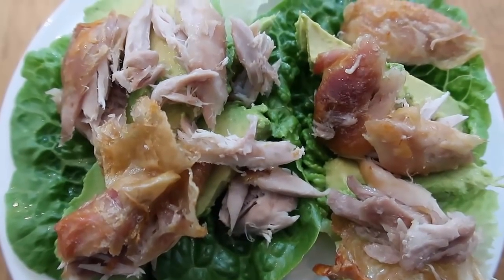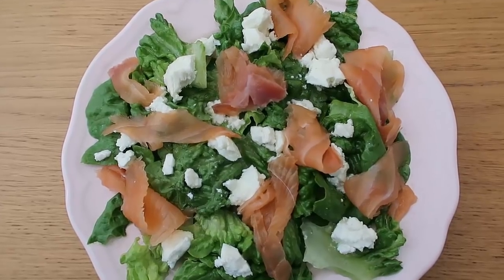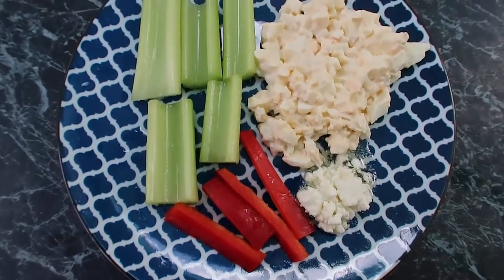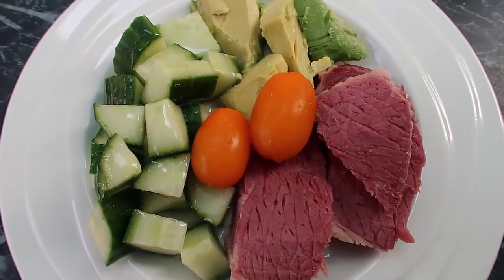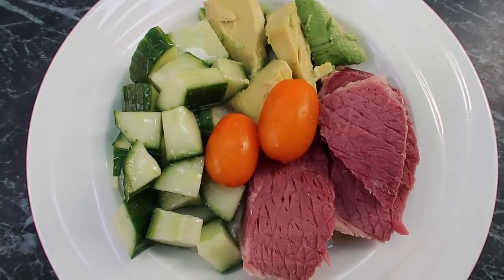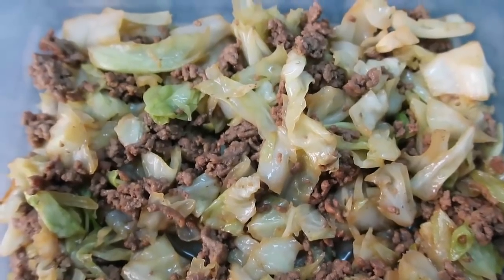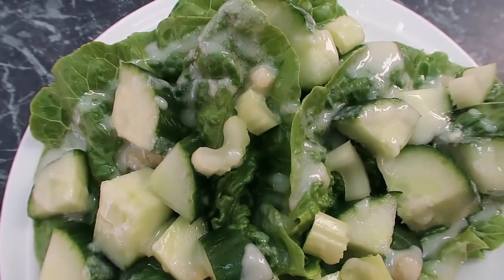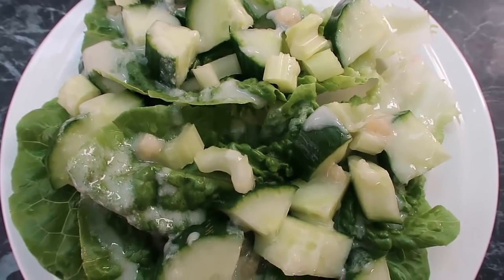7 Low Carb Keto Diet Summer Dinner Ideas - Keto Diet Dinner Recipes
Today's video shares 7 Low Carb Keto Diet Summer Dinner Ideas - Keto Diet Dinner Recipes - the summer edition of dinner ideas, recipes and inspiration that's Ketogenic Diet friendly.

Take a look inside my eBooks:
Low Carb Smoothies & Shakes eBook
The Keto Diet Quick Start Guide
* No Kindle? No Worries!

Camera Used: Canon PowerShot G7X